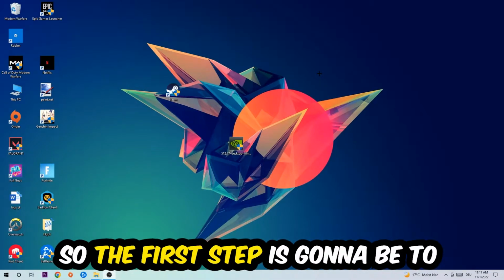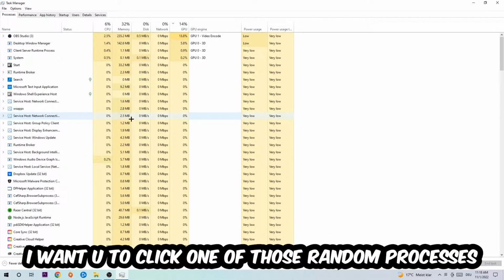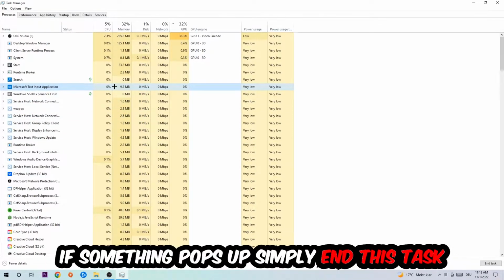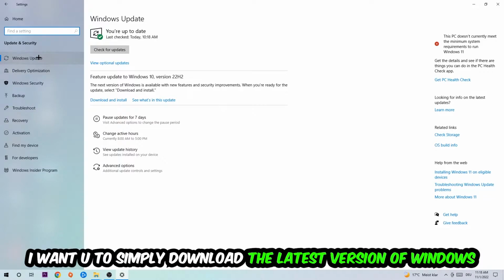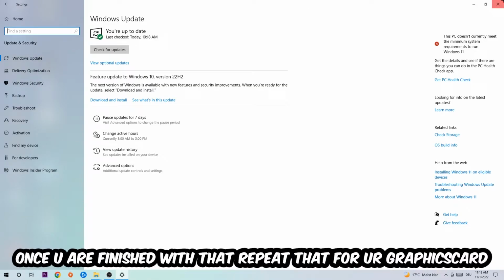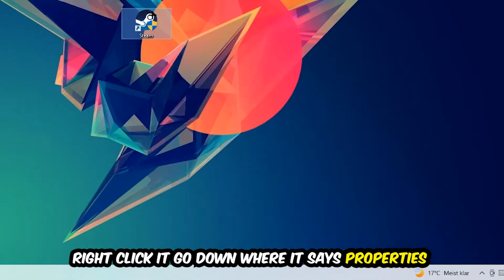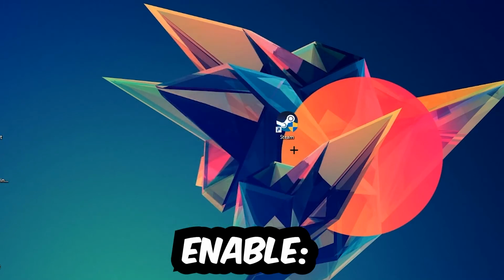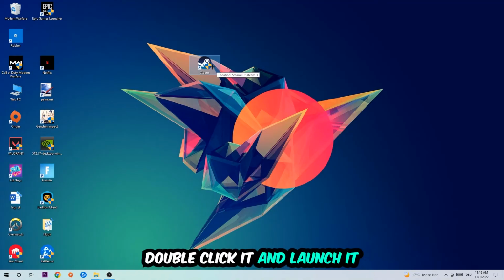Farming Simulator 22– How to Fix All Errors – Complete Tutorial